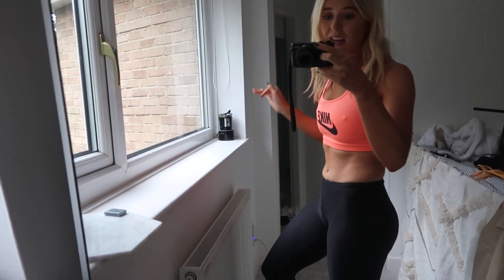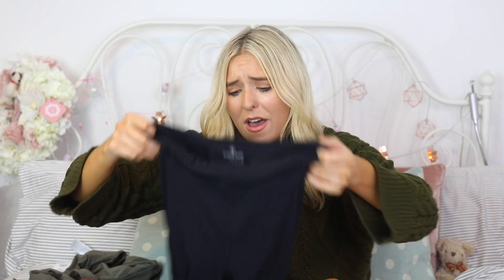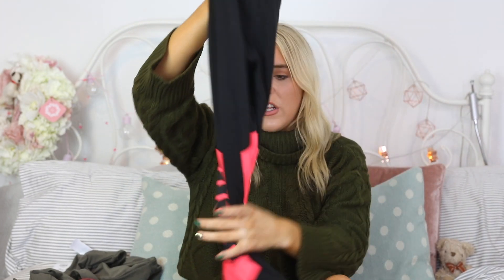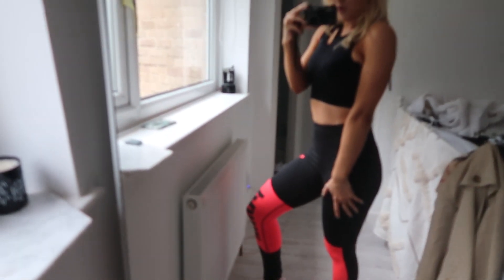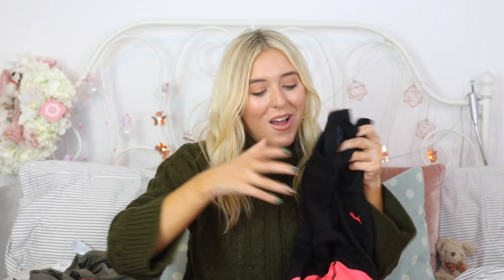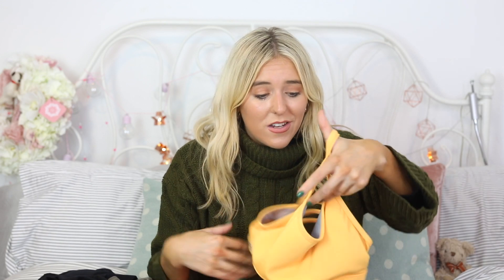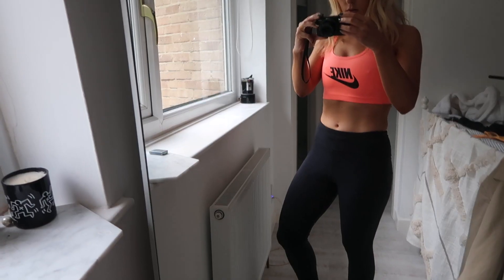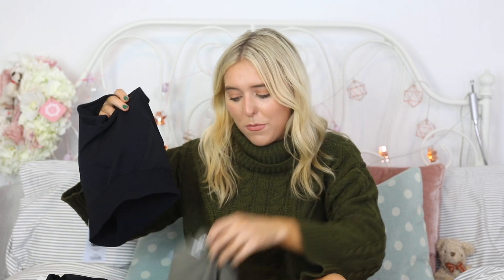GYM KIT TRY ON HAUL 2020 | GYM SHARK, SWEATY BETTY, NIKE, ADIDAS REVIEW | Activewear Haul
Hey guys, I'm back with a huge workout wear try on haul for 2020 - an activewear haul , I review and test out some of the biggest brands including Gym Shark, Sweaty Betty, Nike, Adidas and more! Everything is linked below just click SHOW MORE. Instagram: @emshelx

ITEMS MENTIONED

Sweaty Betty thermal dynamic stripe leggings and

FAQS